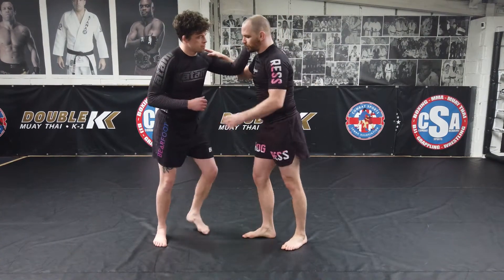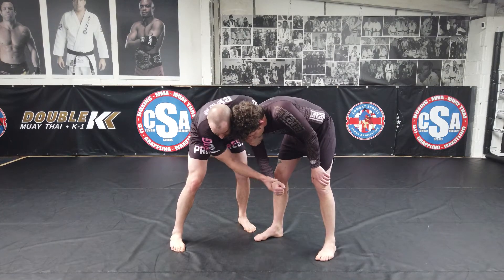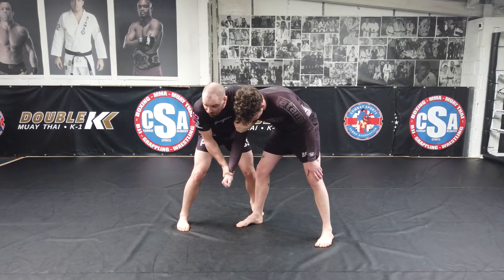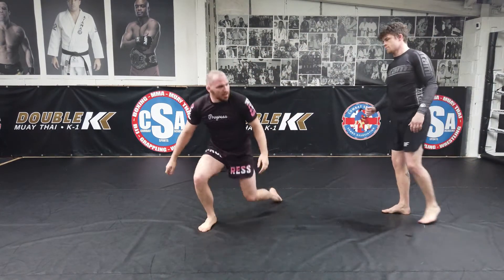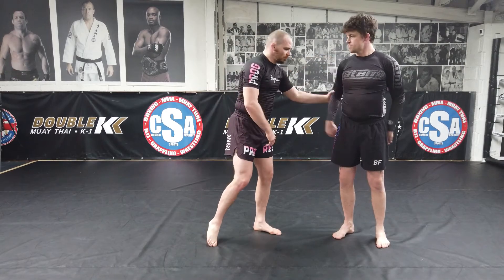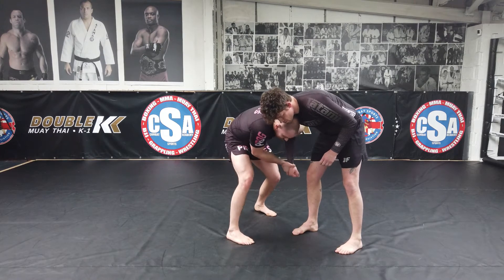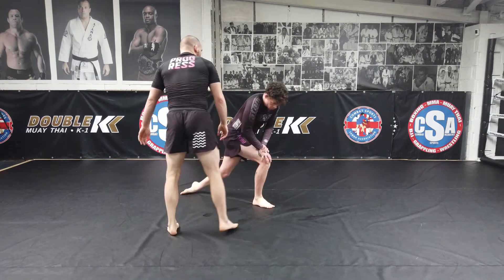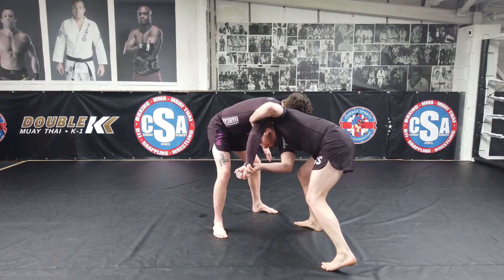EASY 2 On 1 Takedowns! Russian Tie Lateral Drop And Firemans Carry!